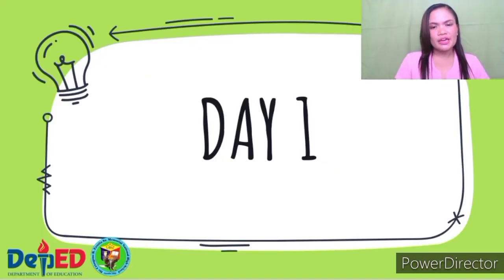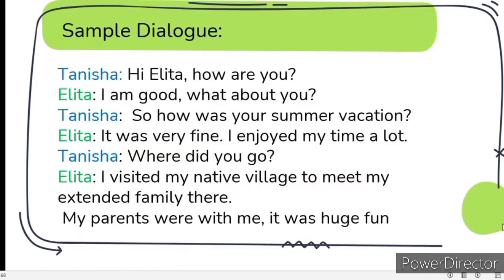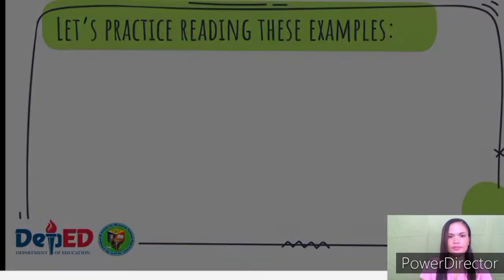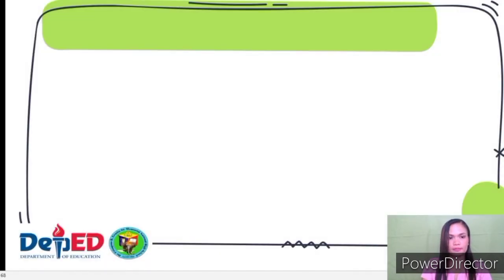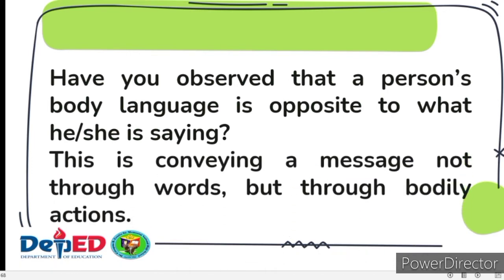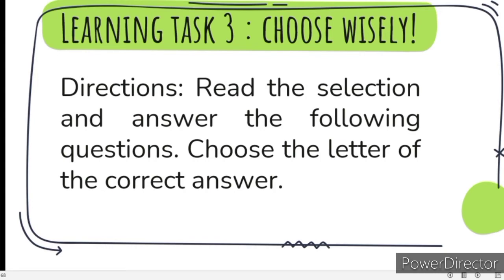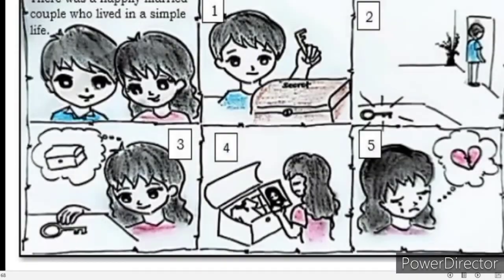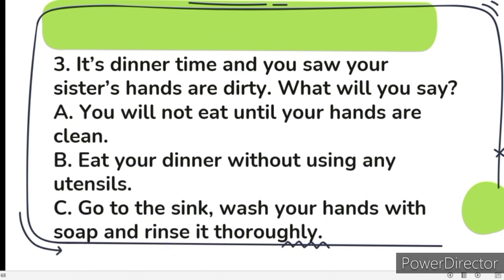Grade 7 Q3 Week 3 | Oral Language